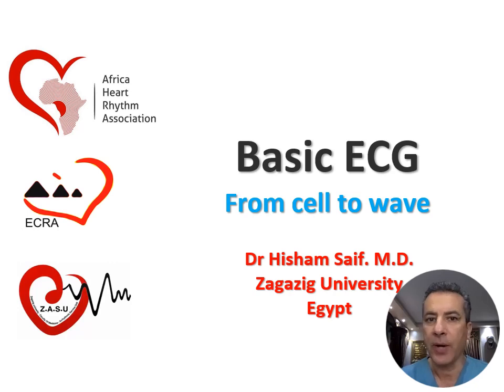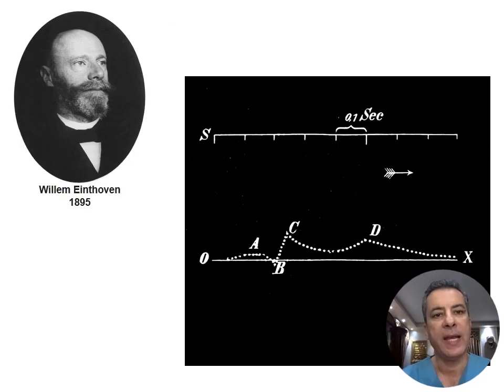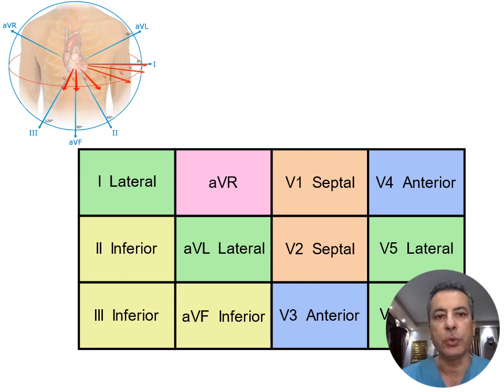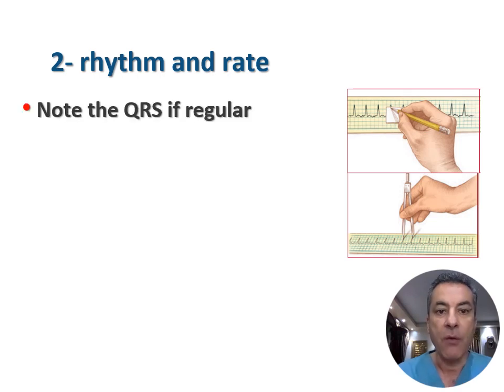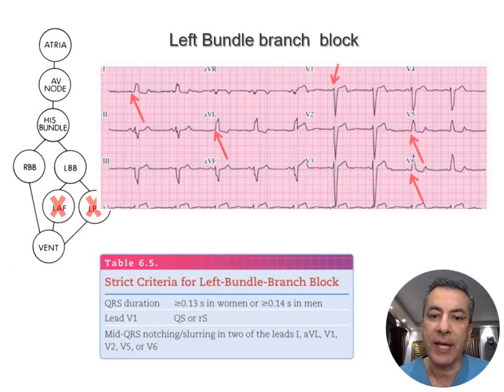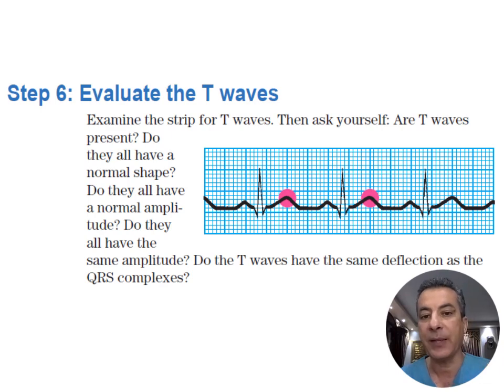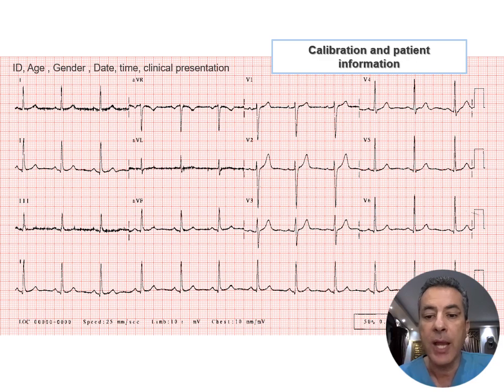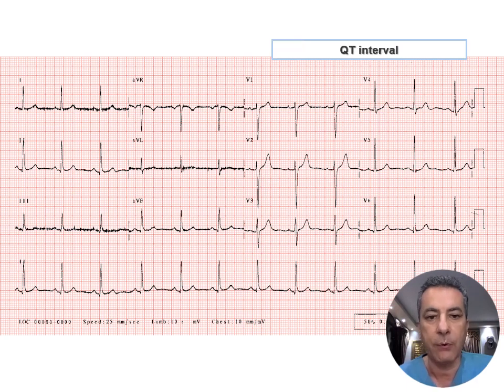Basic ECG AFRA 2023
basic understanding of ECG and practical example of normal ECG interpretation